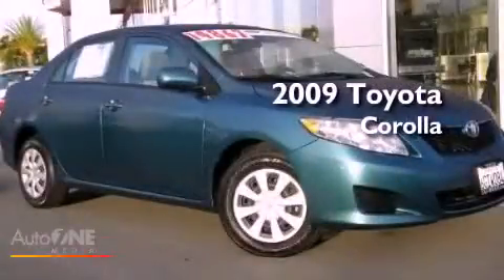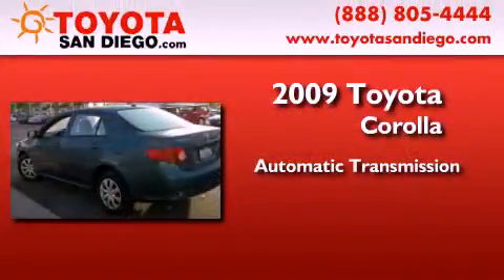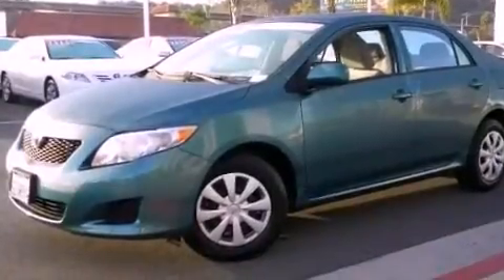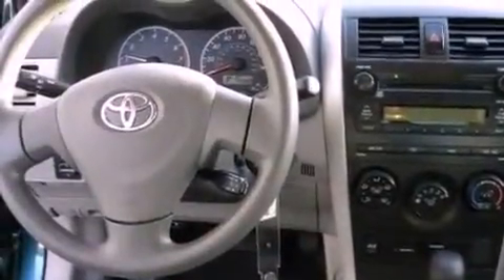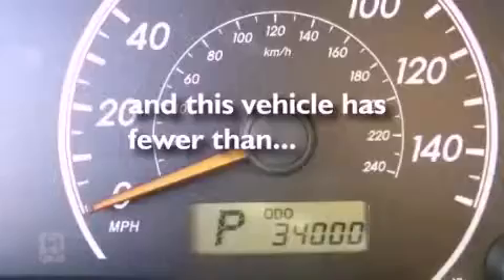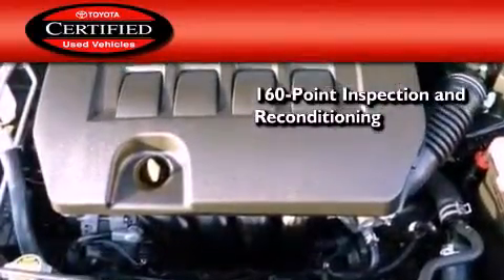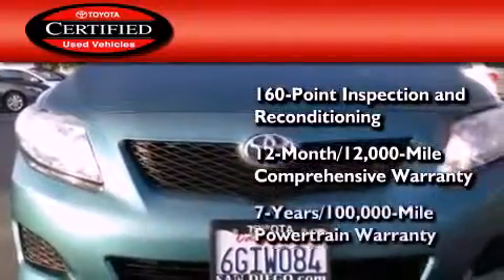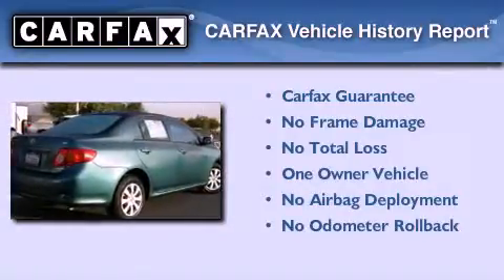Certified 2009 Toyota Corolla San Diego CA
Year : 2009

 Make : Toyota

 Model : Corolla

 Engine : 1.8L 4 cyl.

 Trans . : Automatic

 Exterior : Green

 Miles : 34,000

 Interior : Gray

 5910 Mission Gorge Rd

 2009 Toyota Corolla San Diego CA